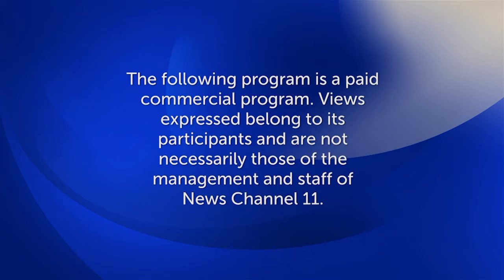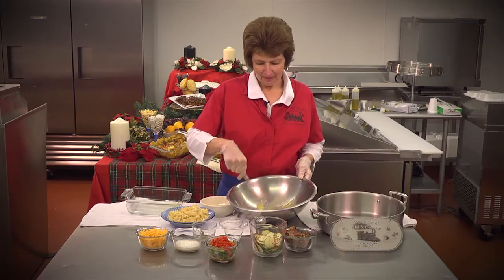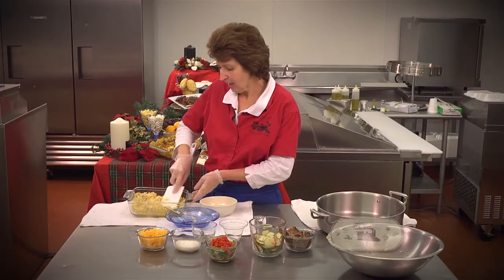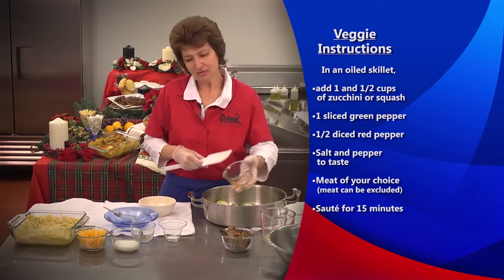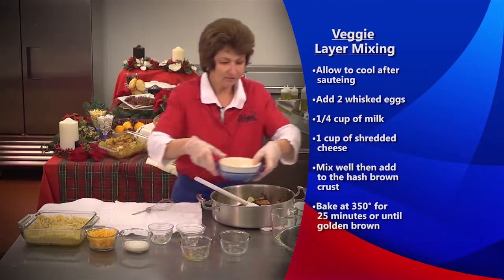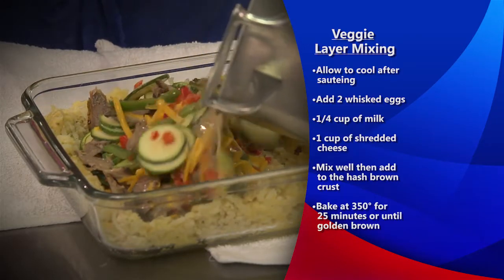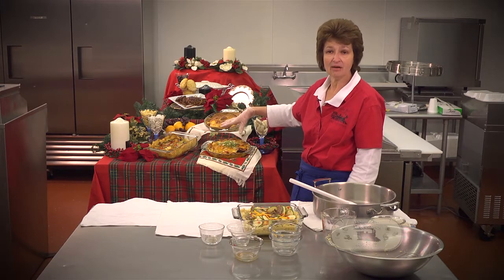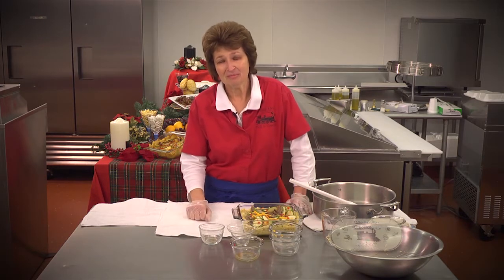WhistleStop, Food For Thought, Holiday Pie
Merry Christmas!  Wanda Taylor from Whistle Stop Deli & Catering presents her recipe for a cheesy, savory Holiday Pie.  In this Food for Thought segment Wanda teaches us how to prepare this delicious dish that can be modified to a vegatarian dish.  Enjoy!